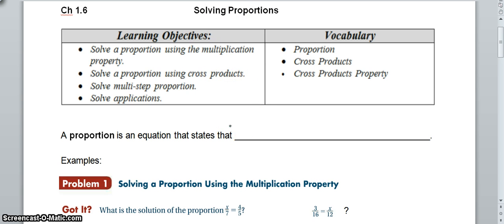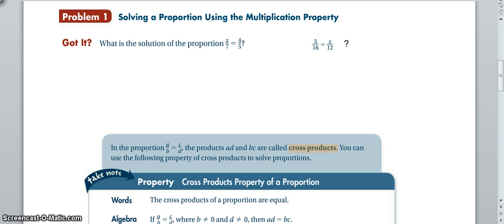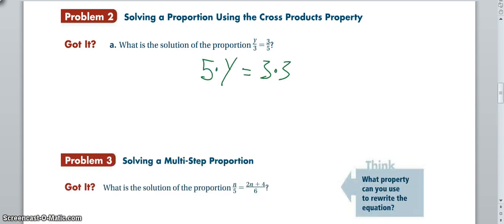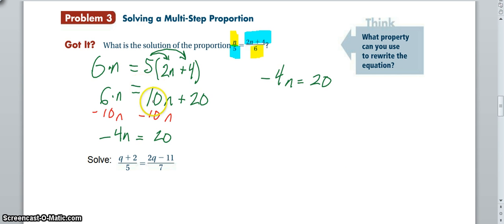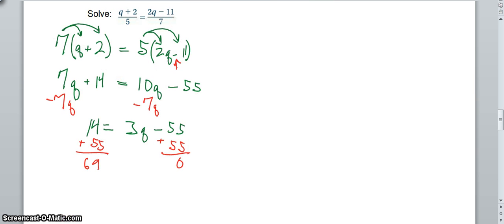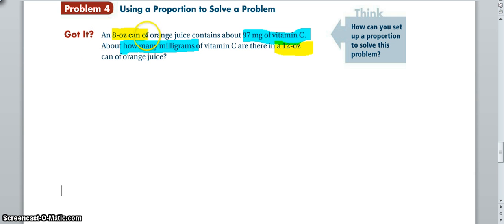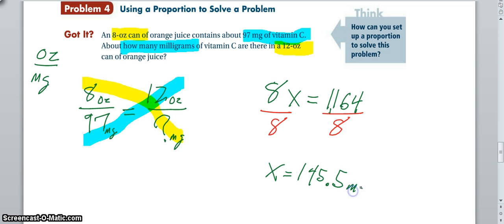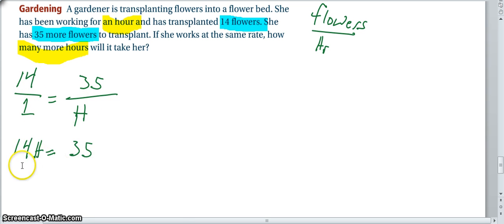1.6 Solving Proportions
Through cross multiplication and equation solving methods, this lesson is a quick explanation on solving proportions involving binomials.  Remember to distribute values to each term necessary and to take the sign with you!